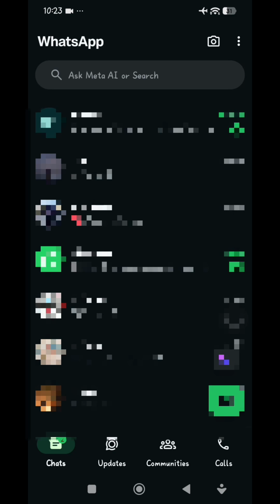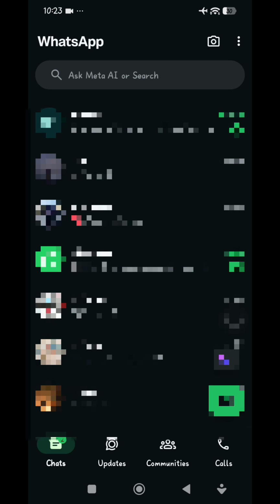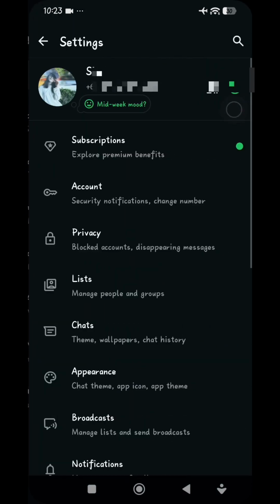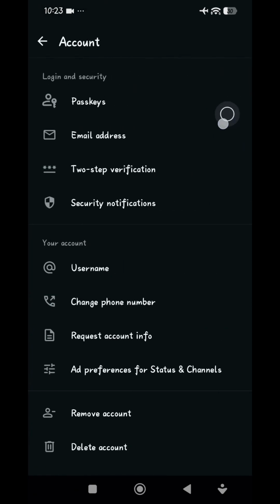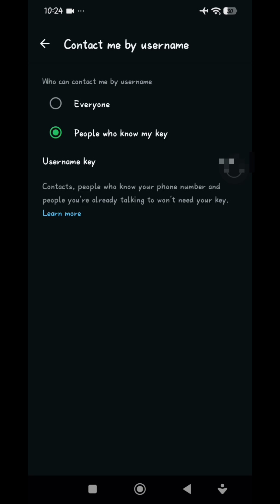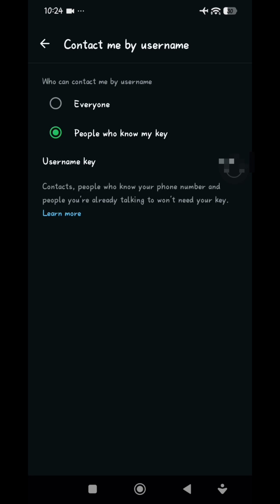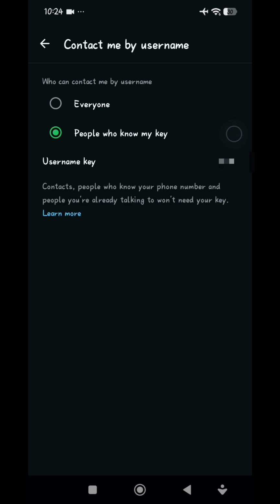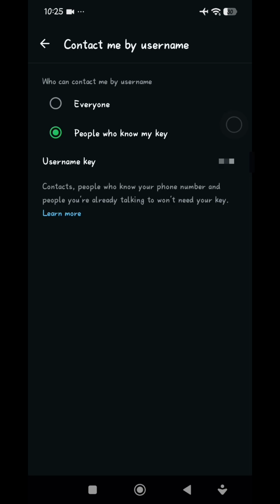How to Secure Your WhatsApp Username Privacy | Stop Random Messages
Learn how to make your WhatsApp username more private and stop random people from contacting you with unwanted messages or spam chats. This tutorial walks you through the steps to navigate your WhatsApp account settings, locate the new username feature, and change your contact preferences so only people with your unique key can reach you. Discover how to protect your personal phone number while using the unique username feature.

0:00 WhatsApp Username Privacy Overview
0:42 Why Strangers Can Message Your Username
1:11 How to Open WhatsApp Account Settings
1:41 Contact Me By Username Options
2:00 How to Enable Unique Key Privacy